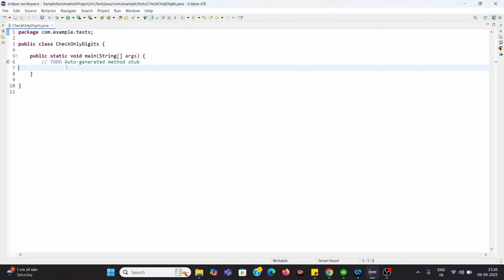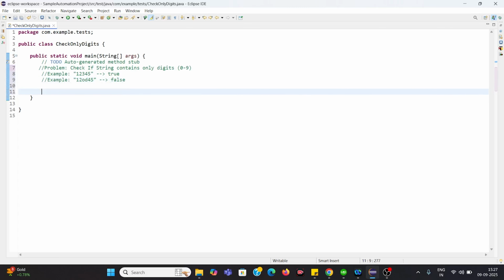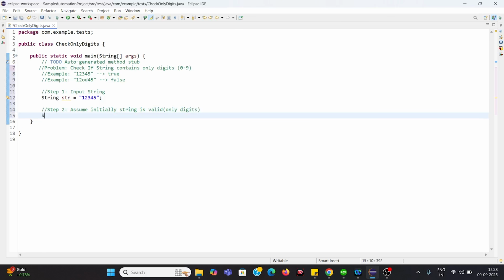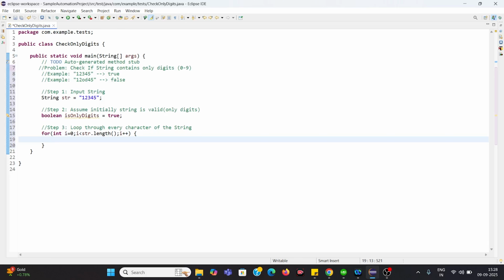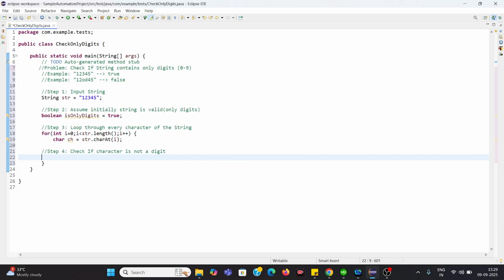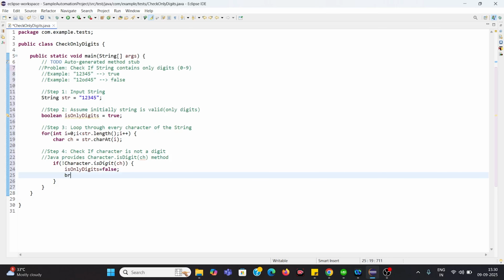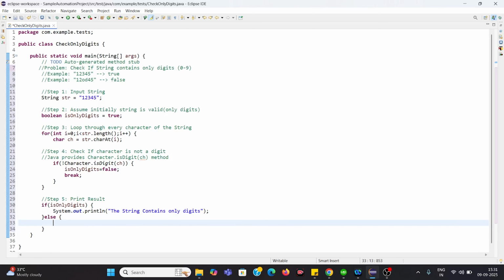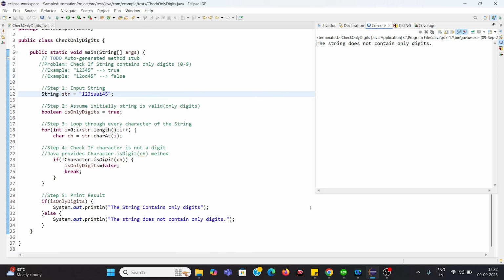Java Program To Check If String Contains Only Digits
In this video, you’ll learn how to write a simple Java program to check if a string contains only digits. This is one of the most common SDET / QA automation interview questions and is also very useful in real-time test automation projects.

We’ll cover:
✅ Step-by-step explanation in plain English
✅ Clean and optimized Java code with output
✅ Practical use cases in automation and validation

✨ By the end of this video, you’ll clearly understand how to validate if a string contains only numbers in Java.

📌 Topics Covered:

Common interview question for SDET / QA Automation

💡 Perfect for:
🔸 Beginners learning Core Java
🔸 SDET interview preparation
🔸 QA Engineers automating validations
🔸 Anyone practicing Java coding challenges